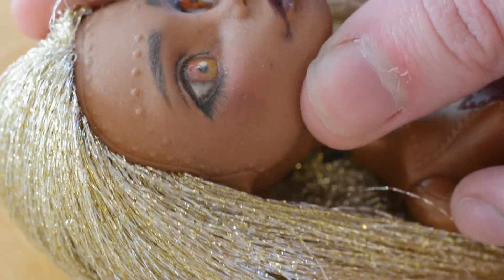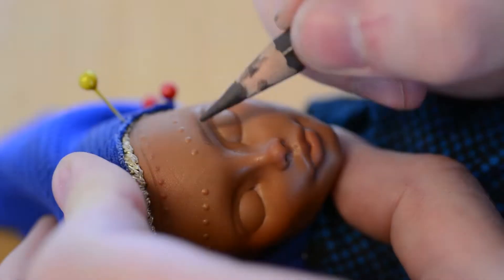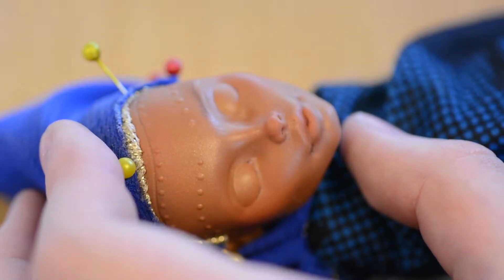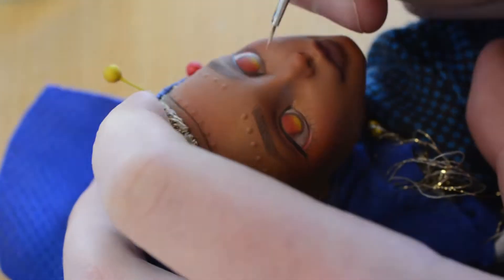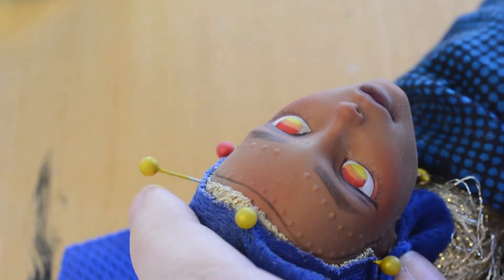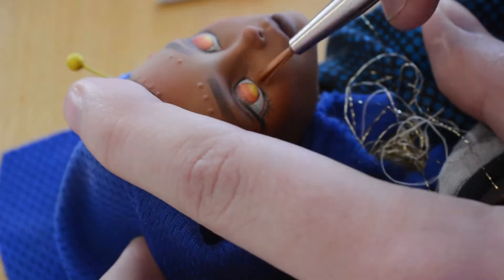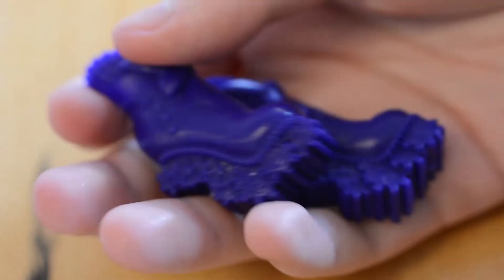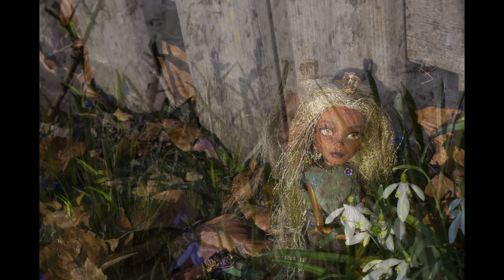Repainting an old Repaint! Monster high Robecca Steam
Repainting the second doll i ever repainted! I originaly repainted her december 2016, so its been a while~

Chelly Woods!

Repaint materials:
Liquitex matte medium
Liquitex airbrush medium
Faber castelle watercolor pencils
Faber castelle pastel chalk
Mungyo soft pastells
Tamiya acylic paint (gloss)